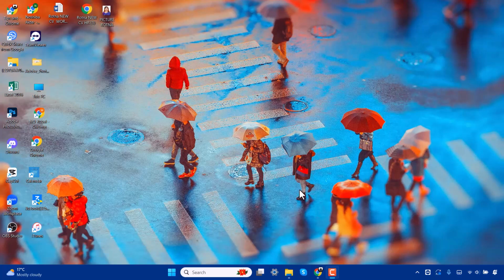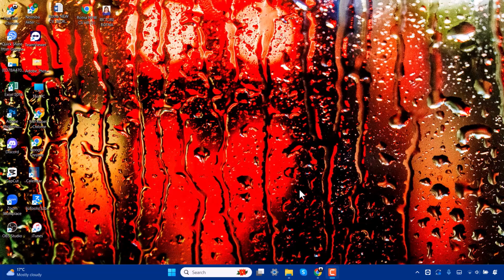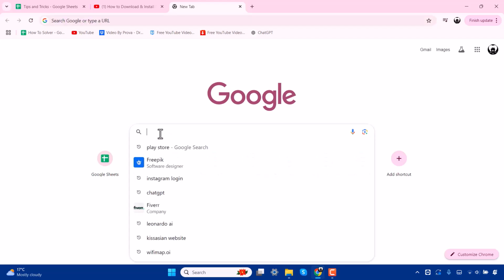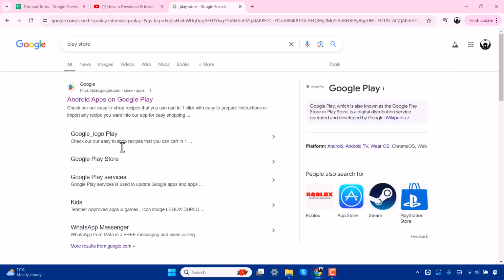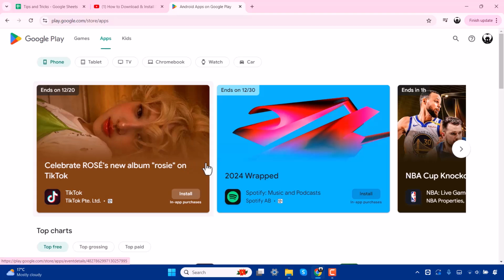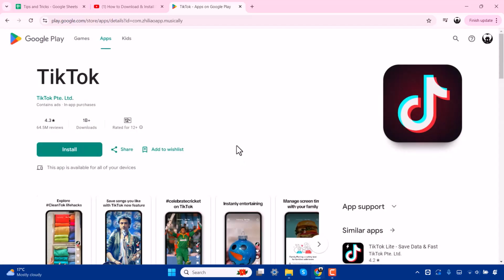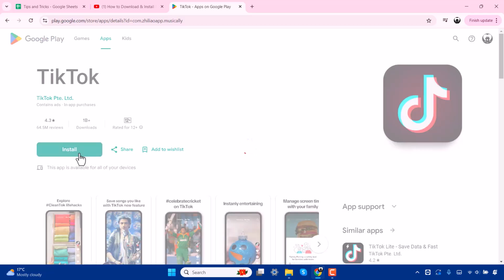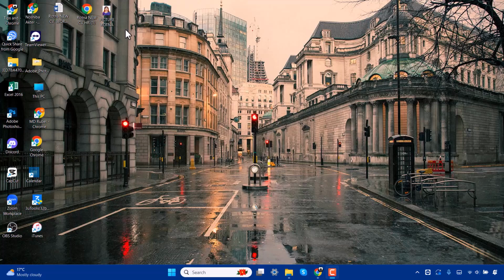How to Install Google Play Store App on PC or Laptop 2025